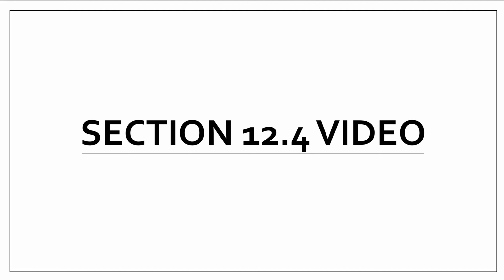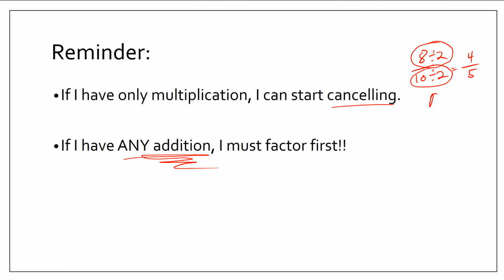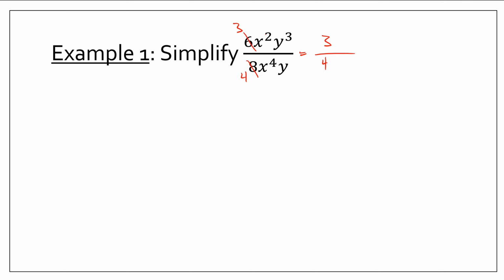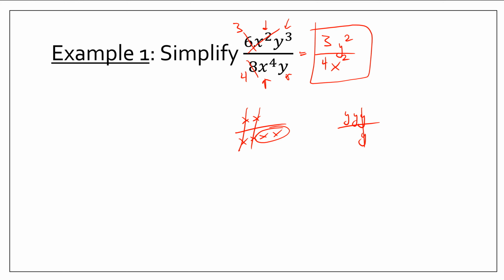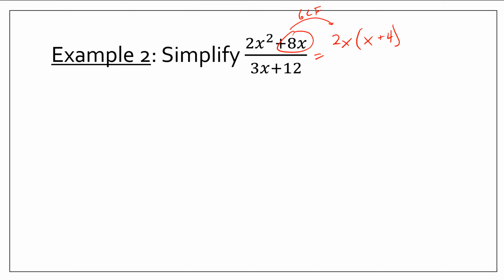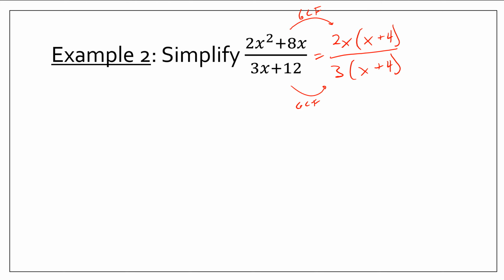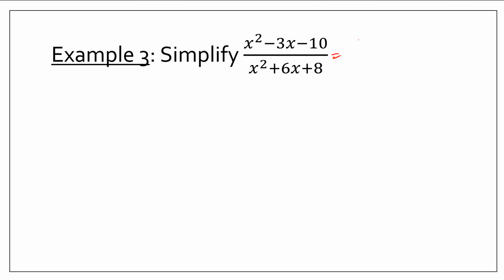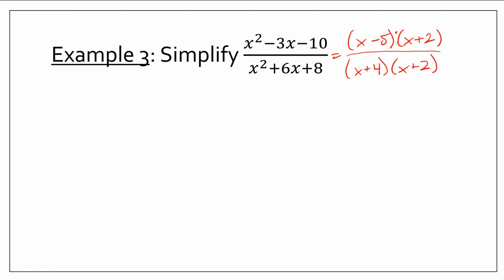Algebra 1 - 12.4 - Simplifying Rational Expressions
How can I simplify rational expressions if there is multiplication or addition?